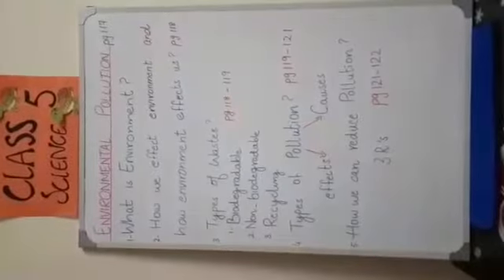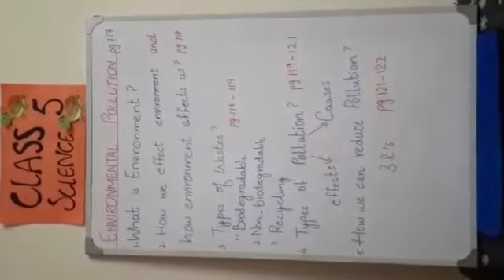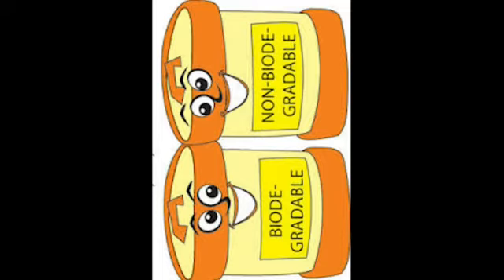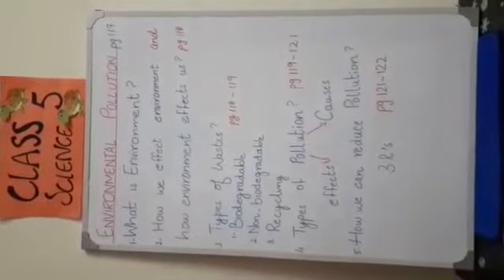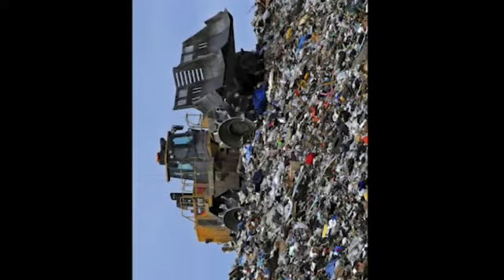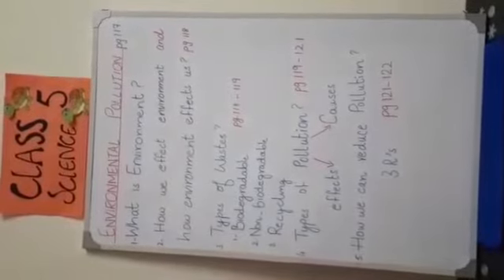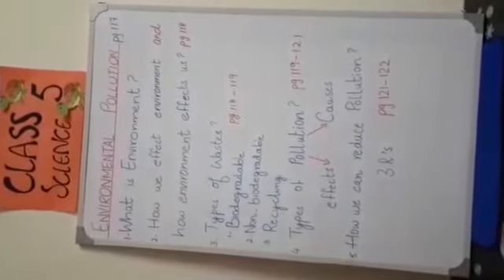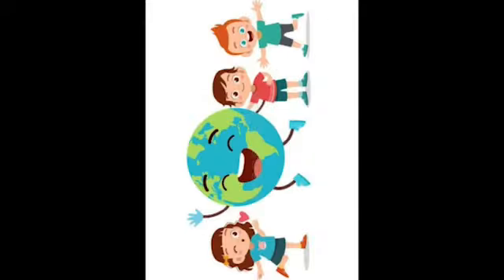Class 5 Science Environmental Pollution